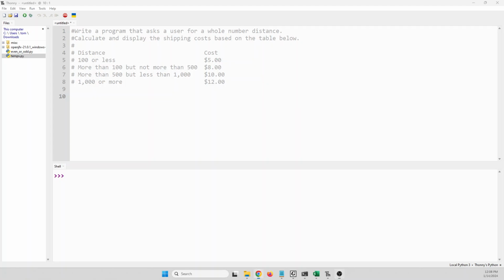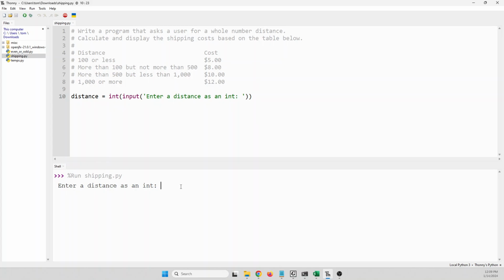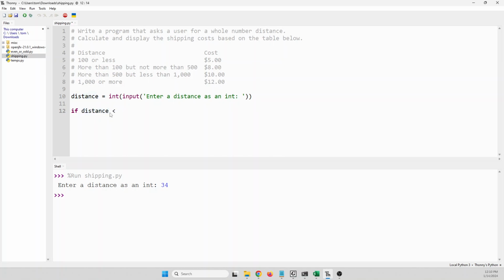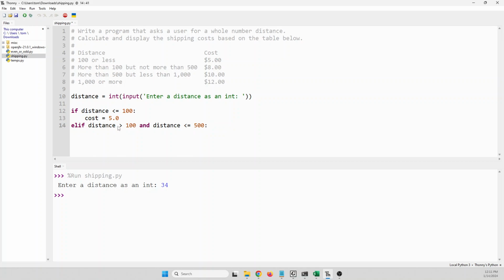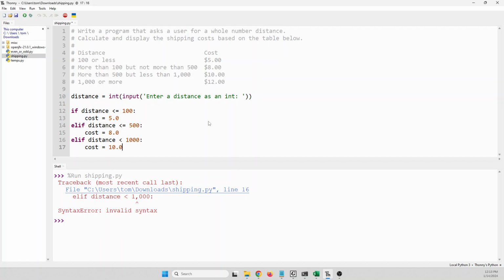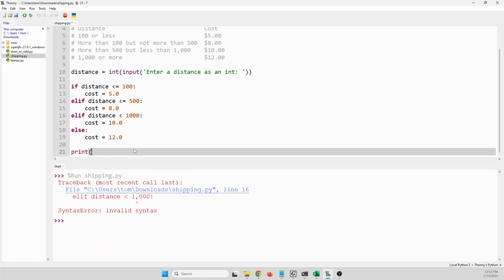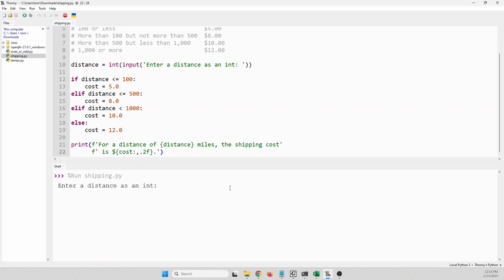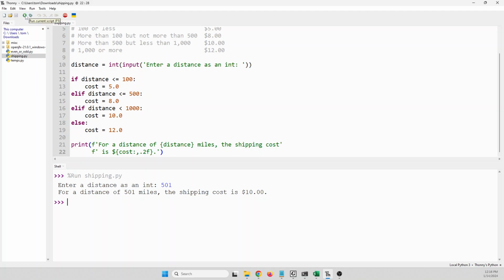Shipping Cost Example